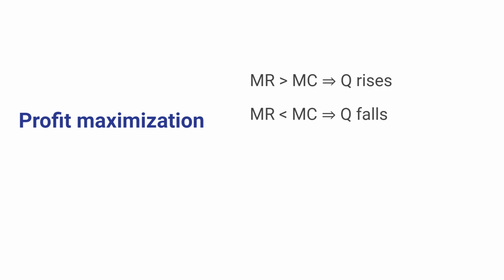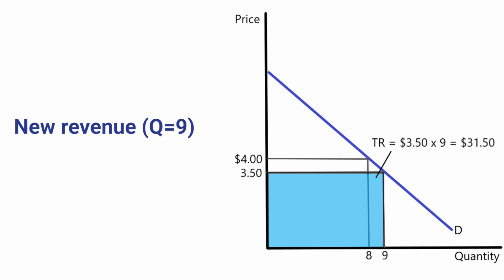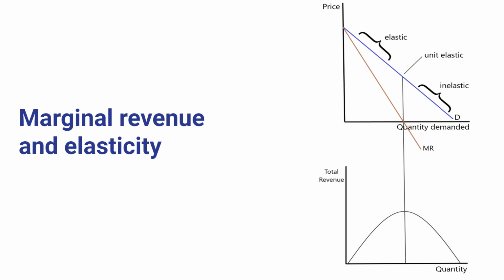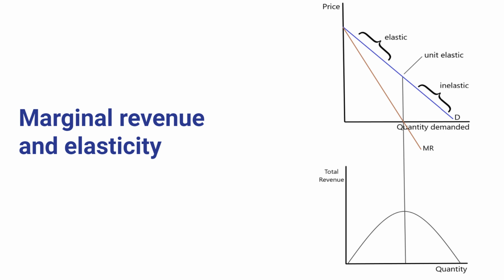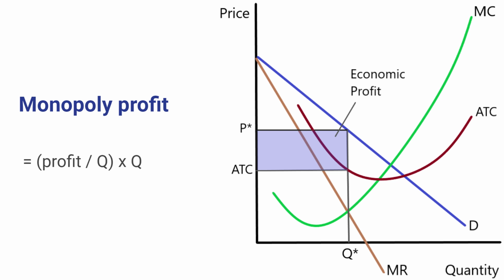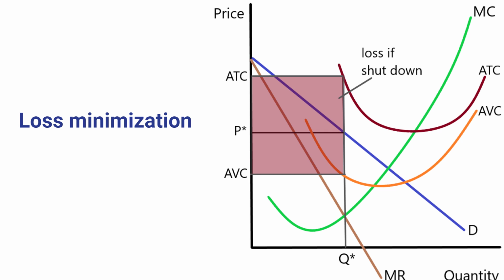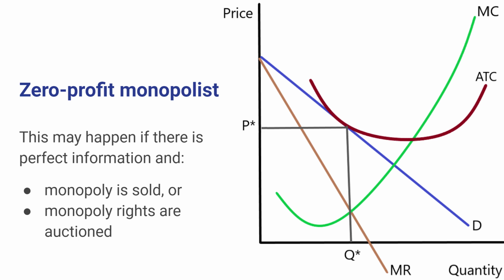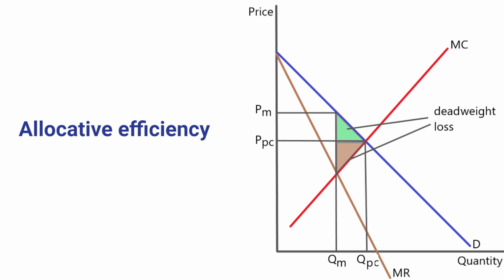9.2 - Profit in a Monopoly